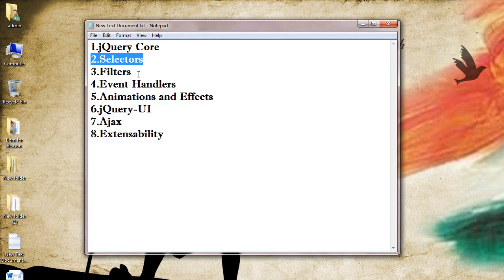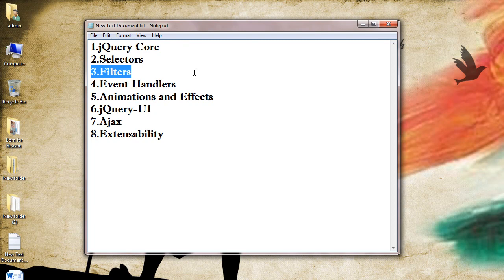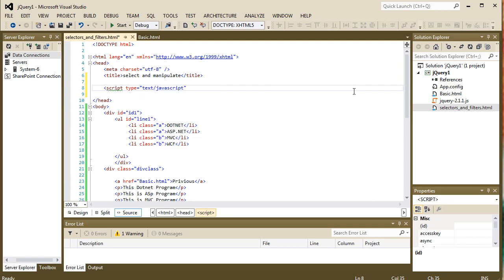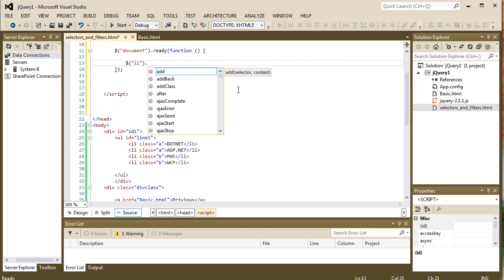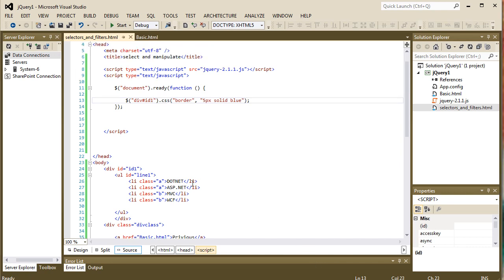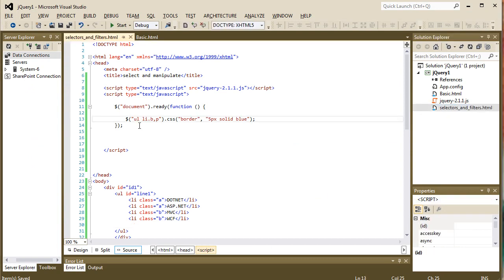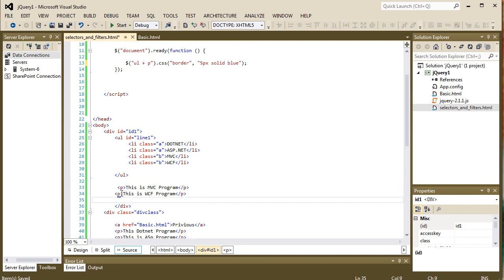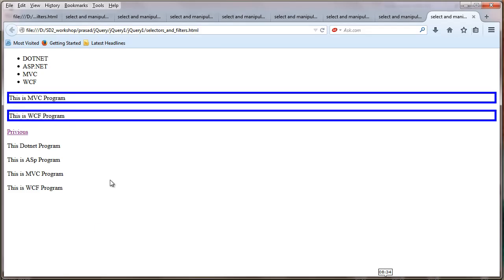jQuery Tutorials Part-3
What is selectors?,Selectors and Filters of jQuery for HTML and ASP.NET